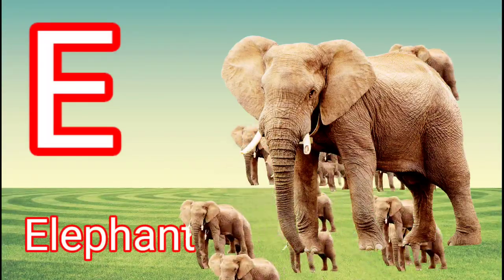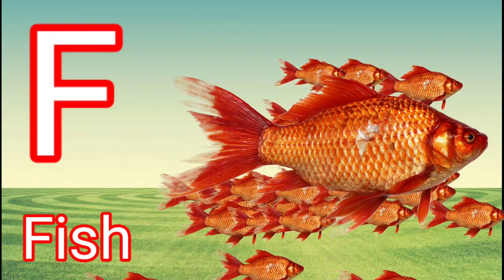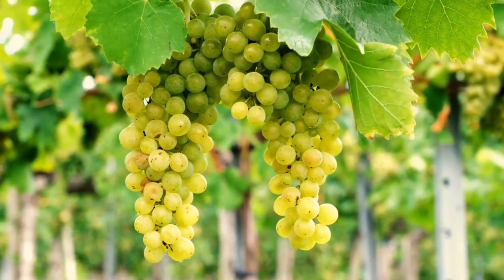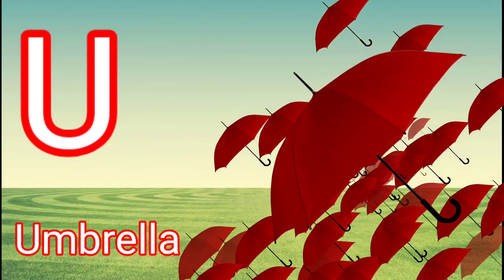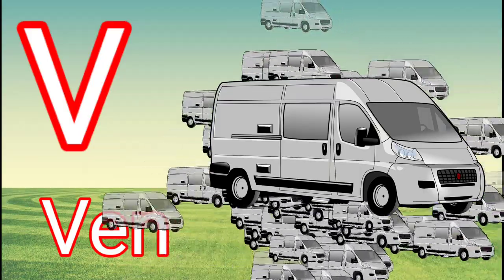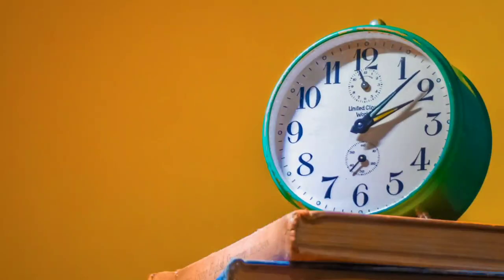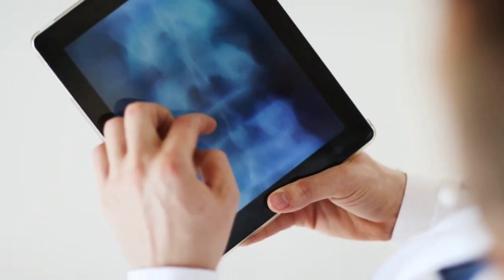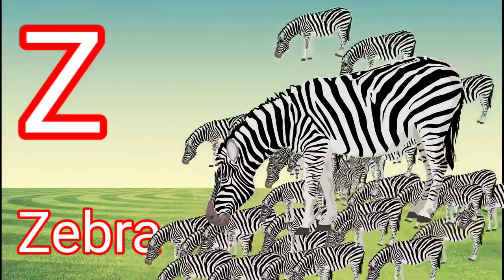a for apple | alphabet song | nursery rhymes | अ से अनार | abcd song | phonisc song